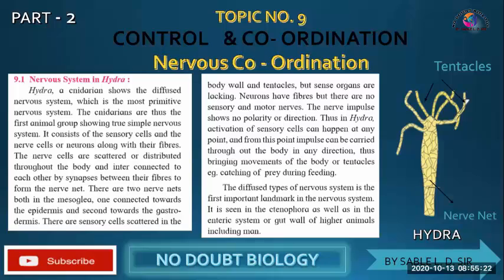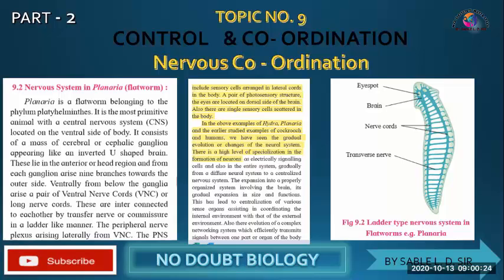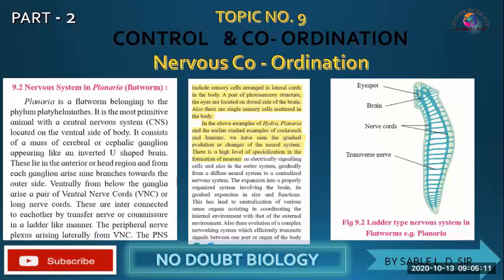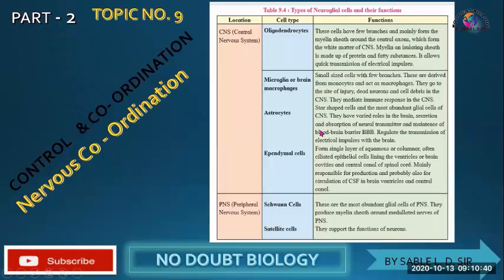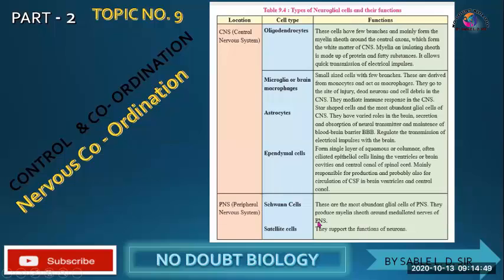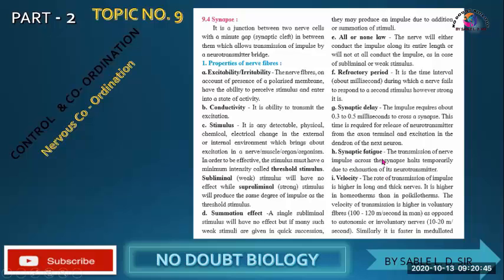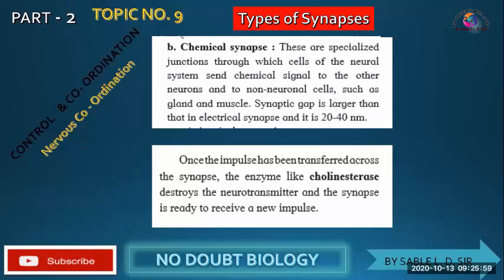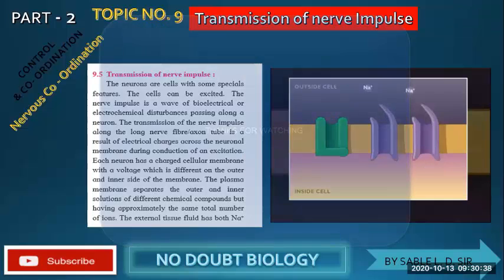XII TH SCIENCE BIOLOGY_CONTROL & CO - ORDINAION ( TYPES OF NERVOUS SYSTEMS ) eg, HYDRA & PLANARIA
NEURAL TISSUE# SYNAPSIS # ELECTRICAL SYNAPSE # CHEMICAL SYNAPSE# GENERATION OF NERVE IMPULSE#